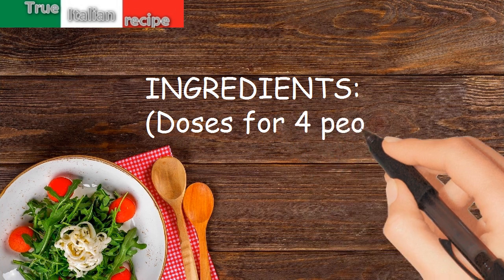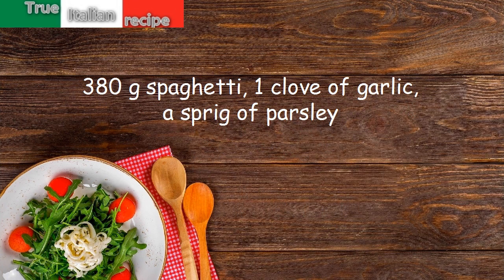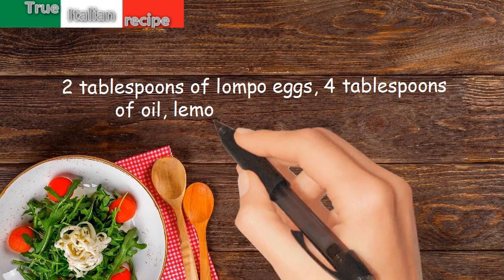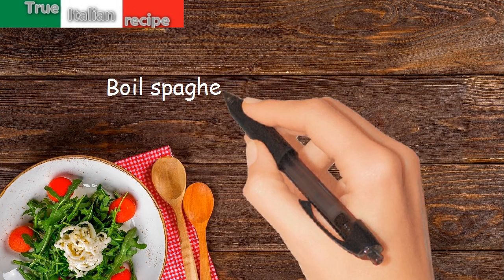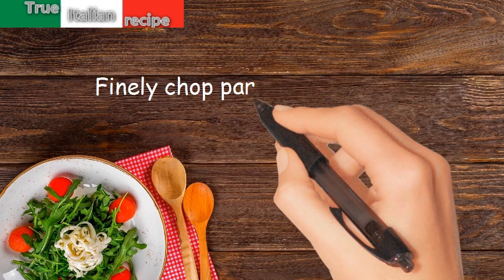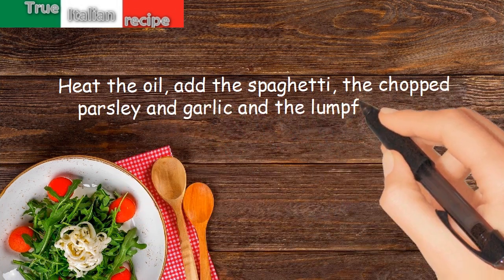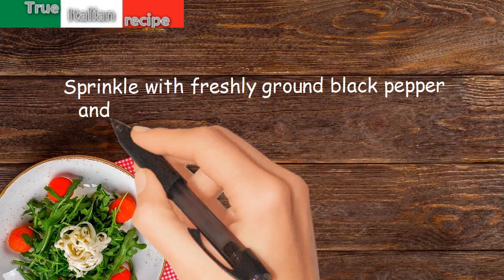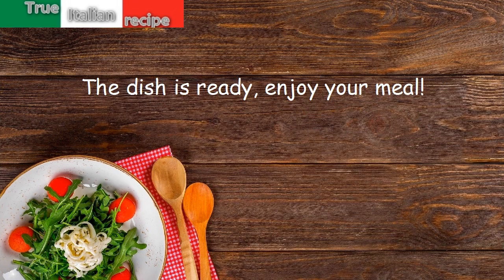ENG - Spaghetti di magro